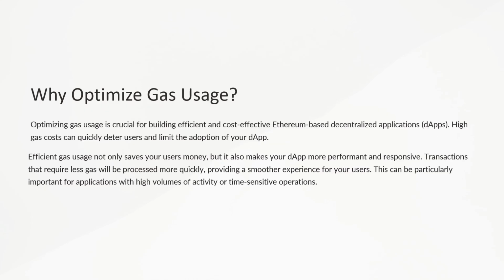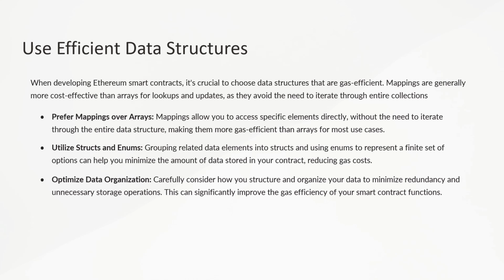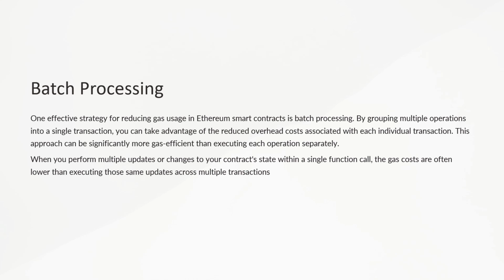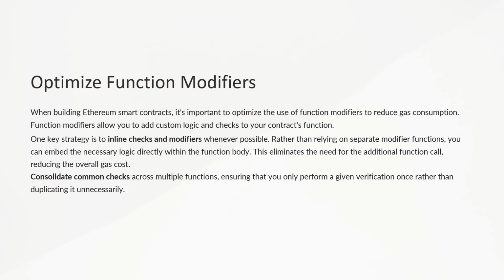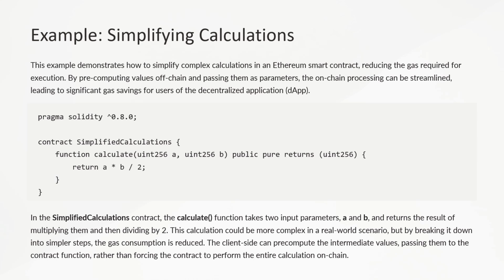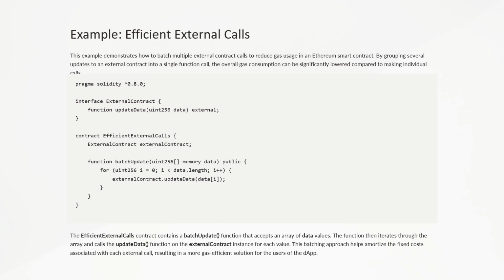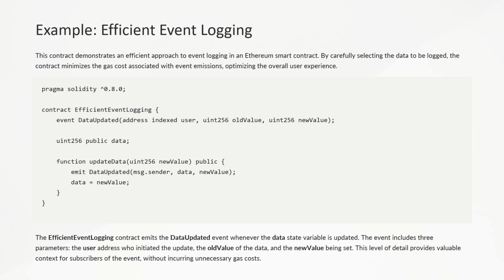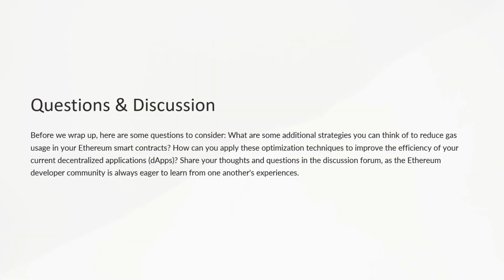4- 4 Strategies for Reducing Gas Usage